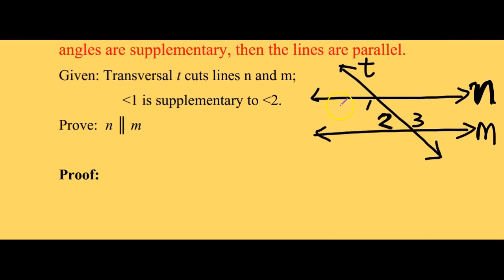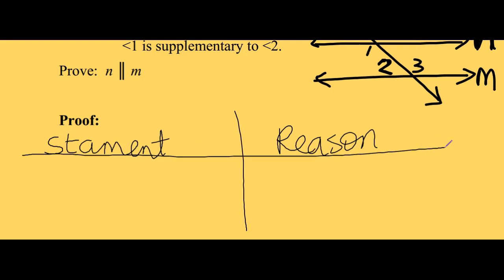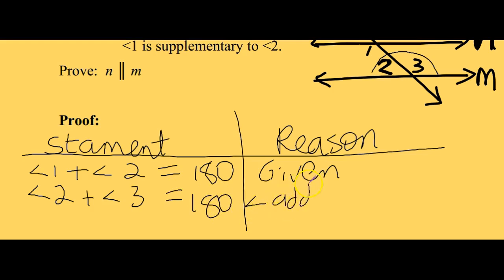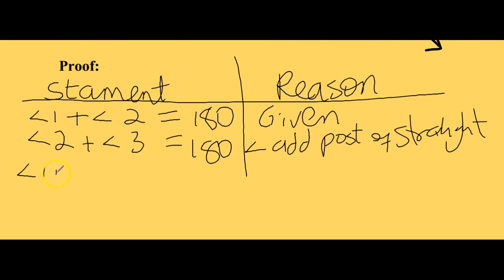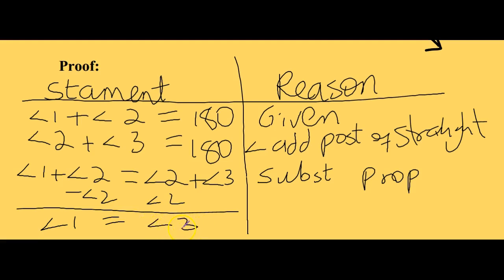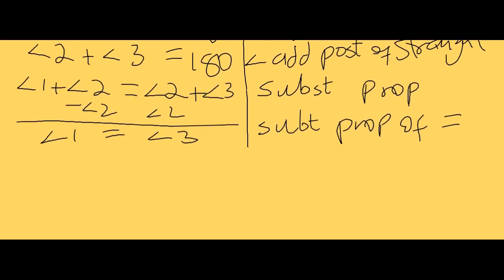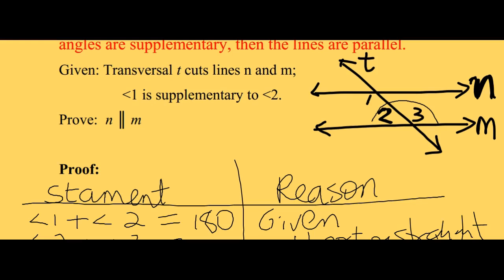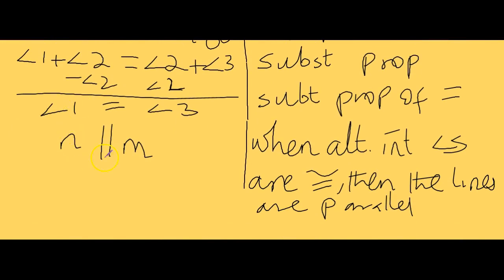Proving Parallel Lines